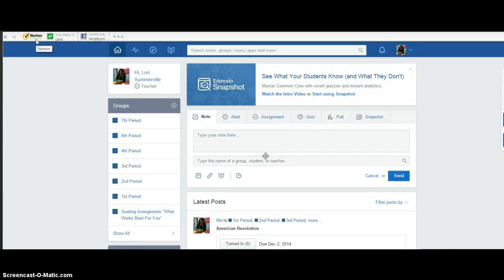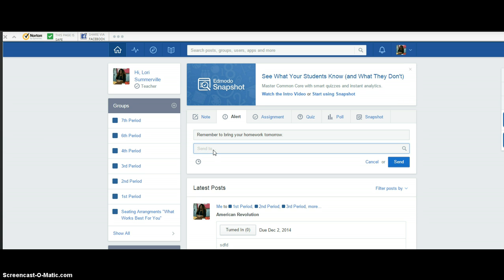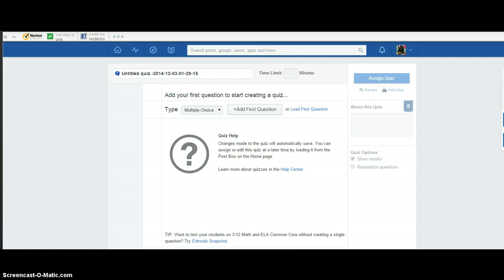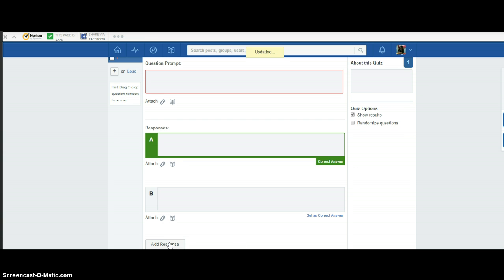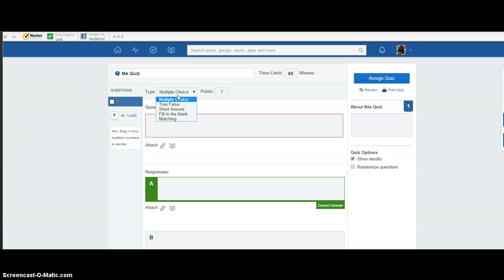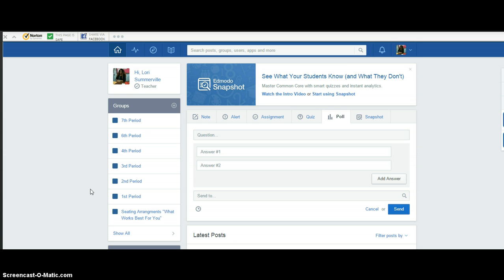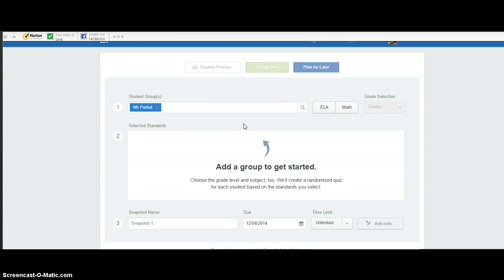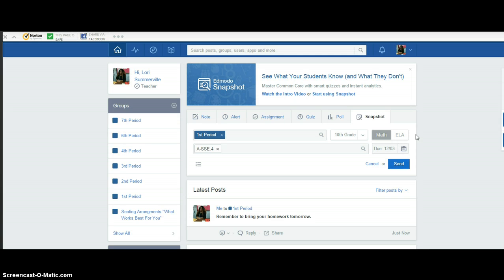Session six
thhis is session six of a six part tutorial on how to use edmodo in the classroom.